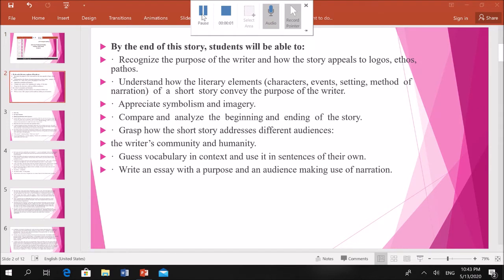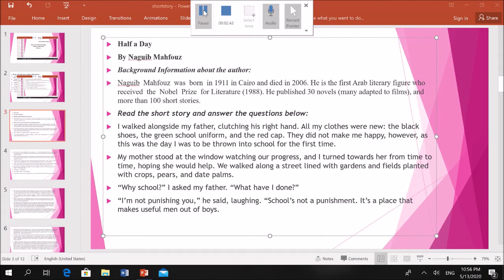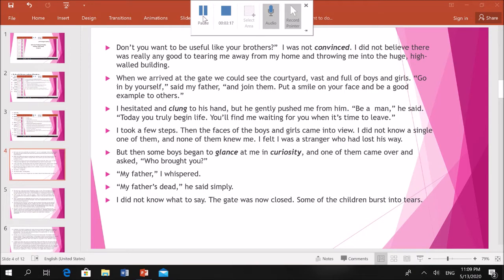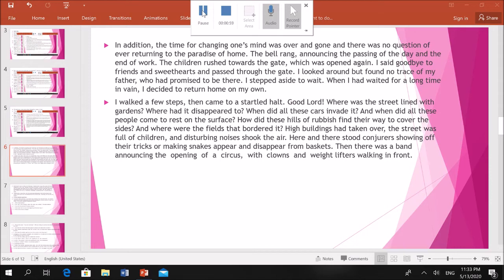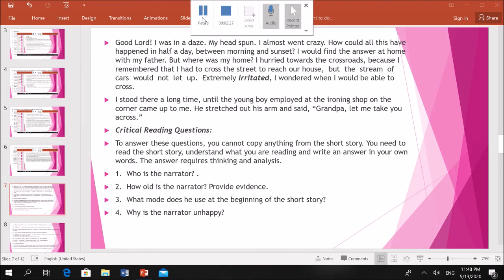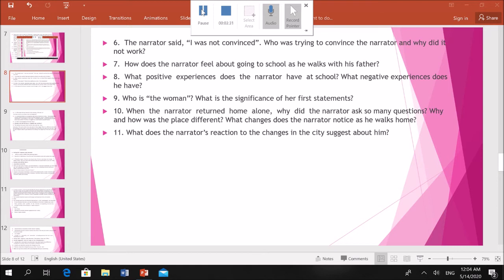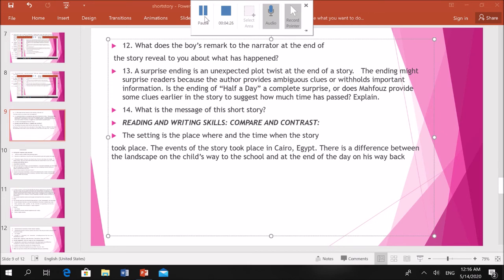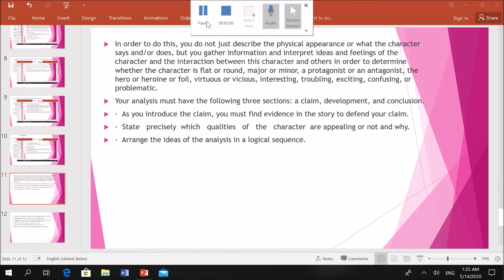القراءة والفهم 4 محاضرة 4 د نهى فاروق 1402 آداب إنجليزي تعليم إلكتروني مدمج